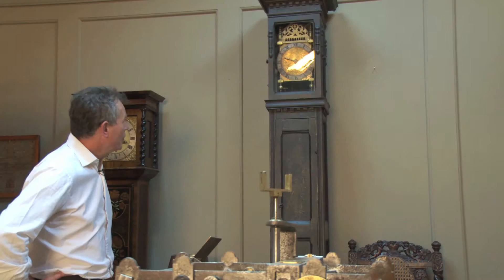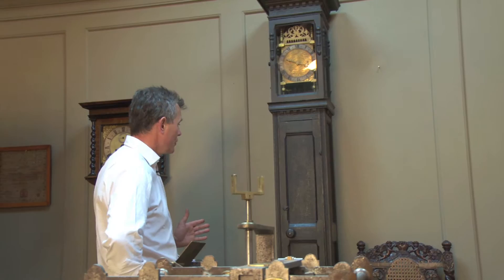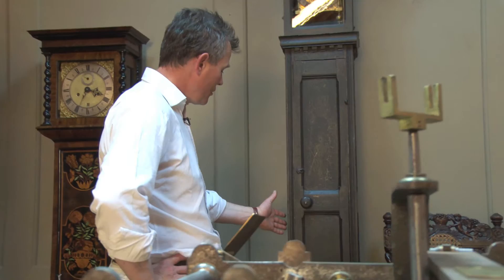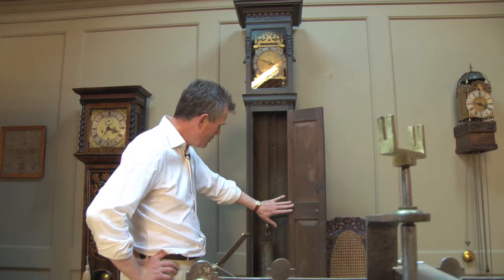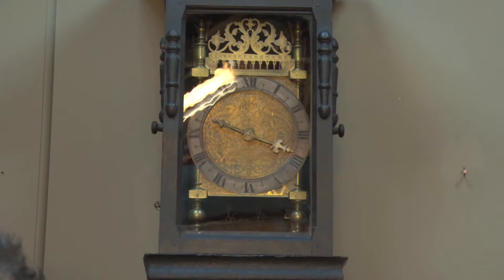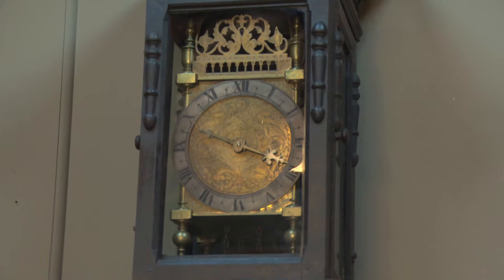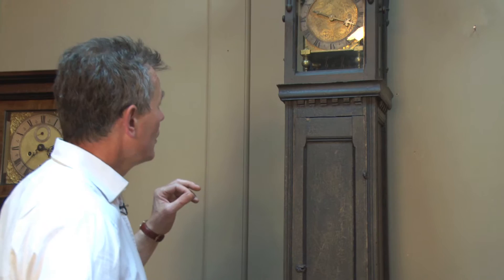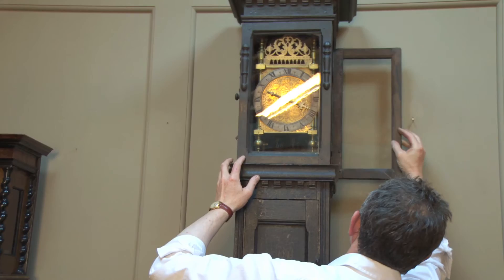W.F.Bruce Antiques - Great 8 Day Antique Chamber Clock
Watch Bill Bruce introduce an incredibly rare great 8 day antique chamber clock from sutton court, 1672, attributed to Edward Webb.